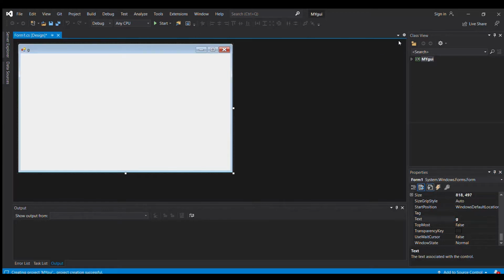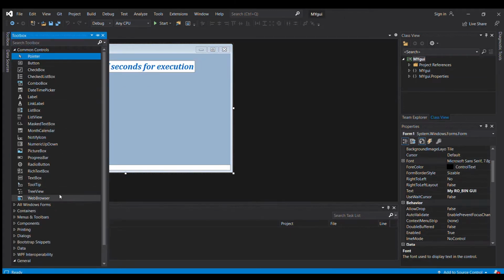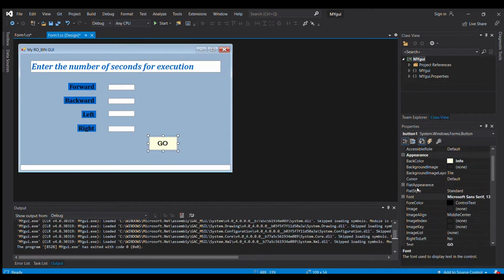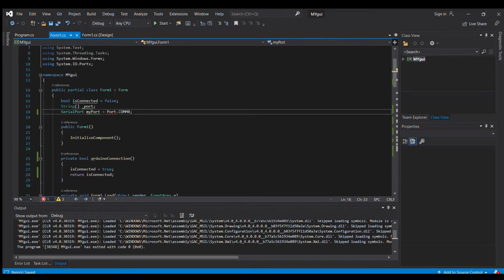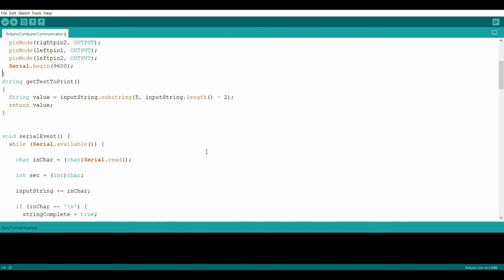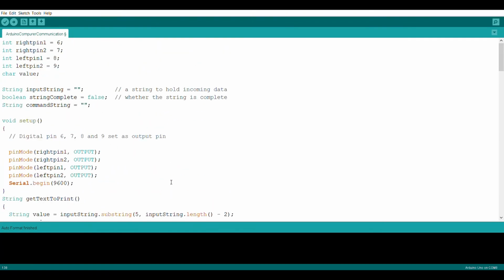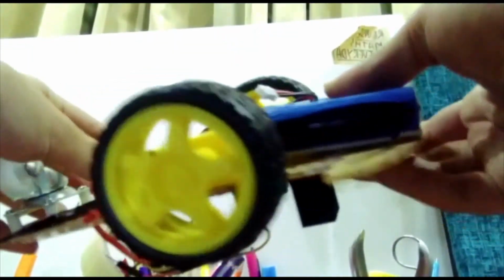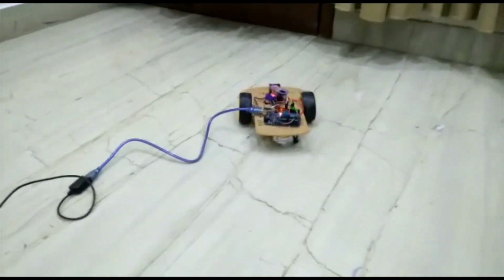NANDINI'S 9.2(Advanced Communication)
I have created the GUI using the C# and Visual Basic language.